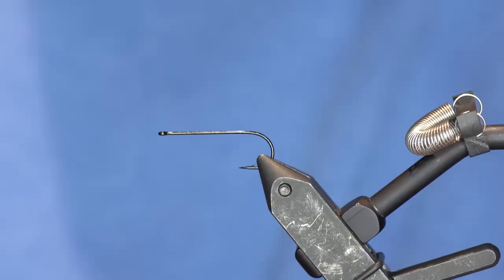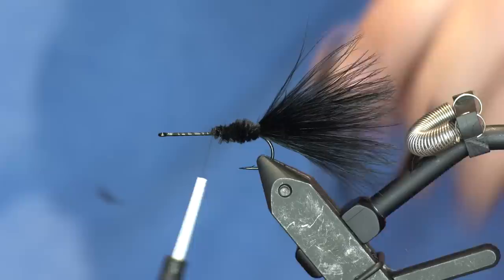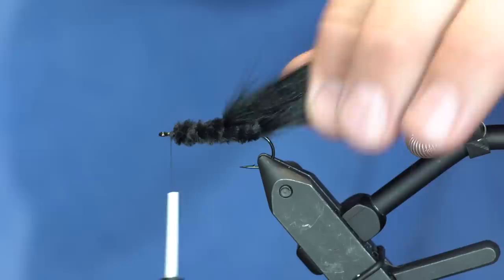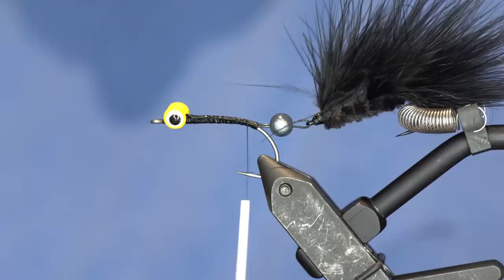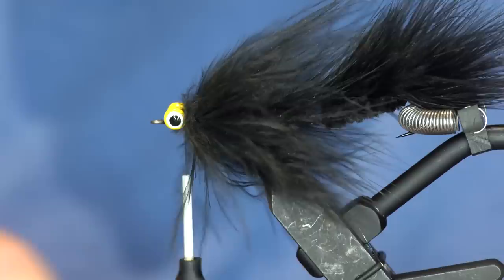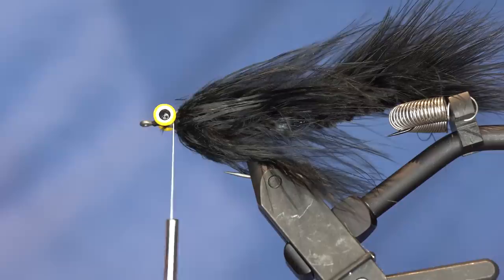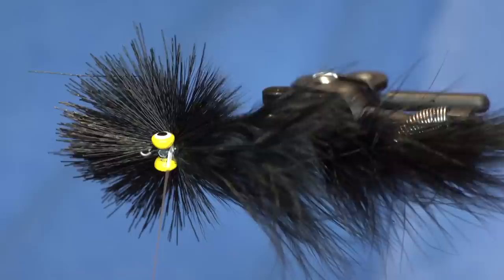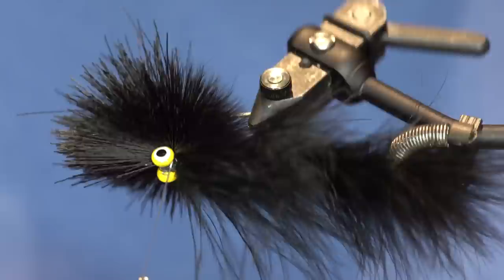Fly Tying Tutorial: The Toothless Dragon Slider - WEDGE HEAD streamer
This video shows a very simple way to construct a wedge deer hair head to get your streamers to wobble.  Google "Toothless Dragon" and you'll see why we named it thusly.